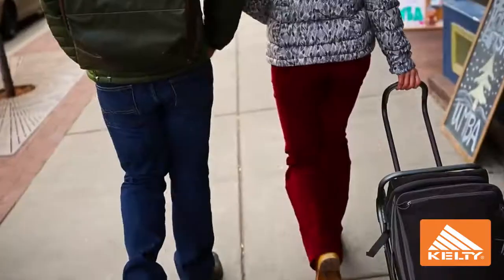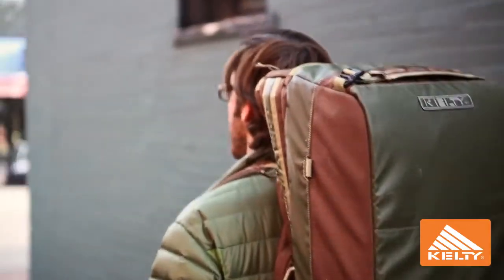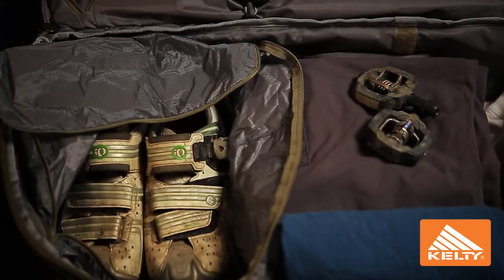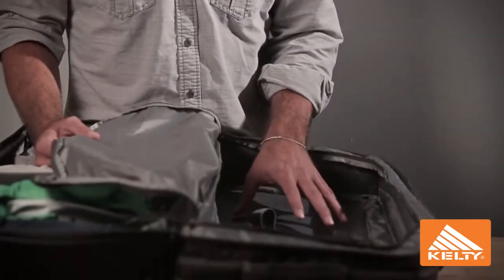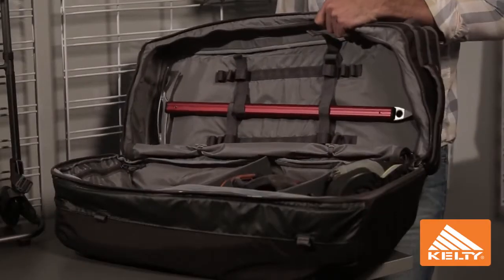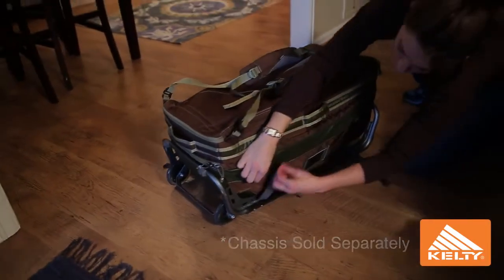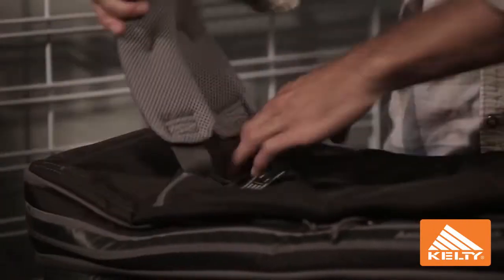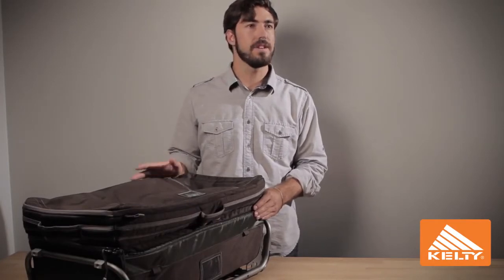Kelty Ascender Trunk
View this video featuring the Kelty Ascender Trunk product and shop other similar products on eBags.com. More information 1 Shop the Kelty Ascender Trunk Now! - Products featured in the video: 1 Kelty Ascender Trunk